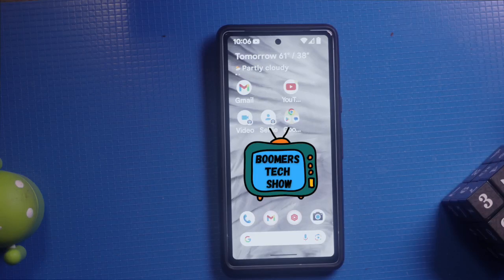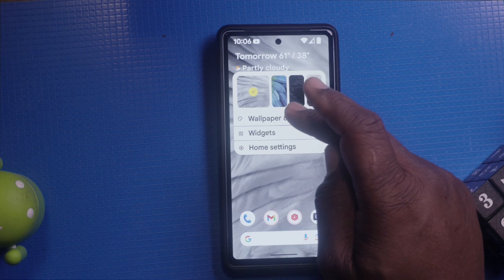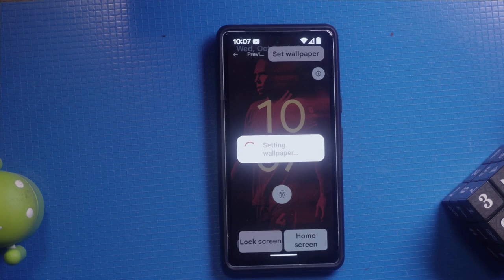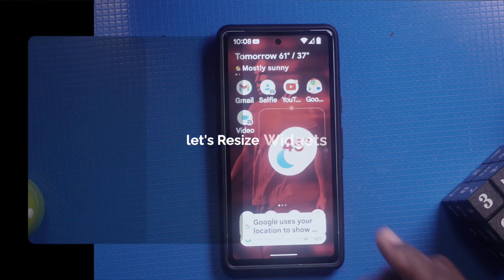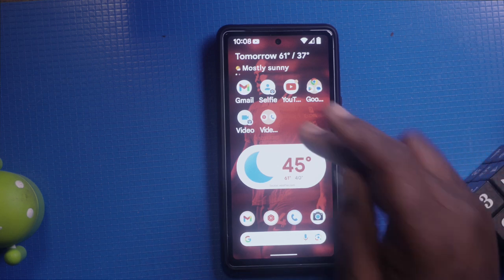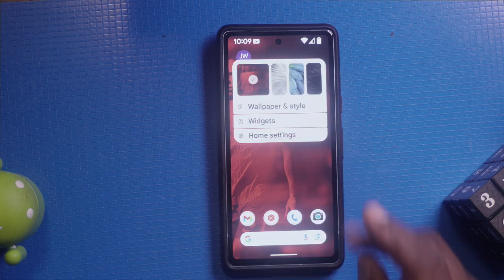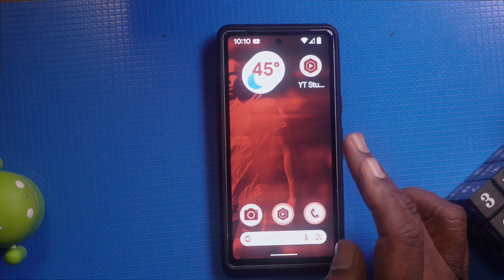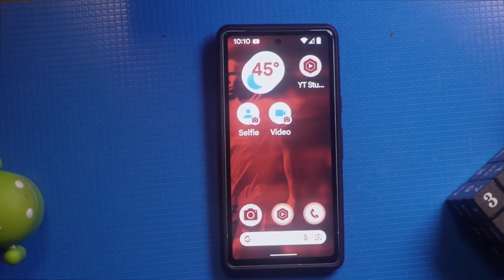Mastering Widgets on Your Pixel Phone: A Step-by-Step Guide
Description: Are you looking to customize your Pixel phone with widgets? 📱 In this video, we'll walk you through the simple steps to add, organize, and use widgets on your Pixel device. Perfect for beginners and tech enthusiasts alike, we'll cover:

📌 Adding Widgets: Learn how to add widgets to your home screen for quick access to your favorite apps and information.

🔄 Organizing Widgets: Discover tips for organizing your widgets to keep your home screen clutter-free and efficient.

🔧 Customizing Widgets: Find out how to customize your widgets to fit your personal style and needs.

With these easy-to-follow instructions, you'll be able to make the most out of your Pixel phone's home screen.